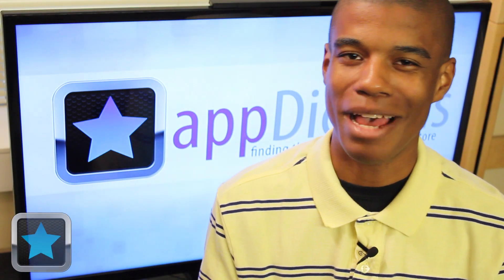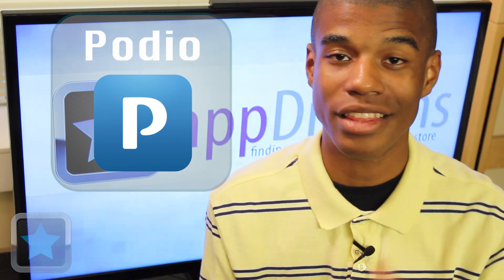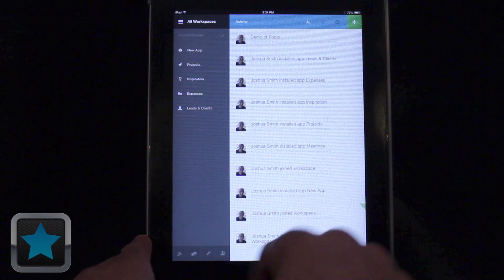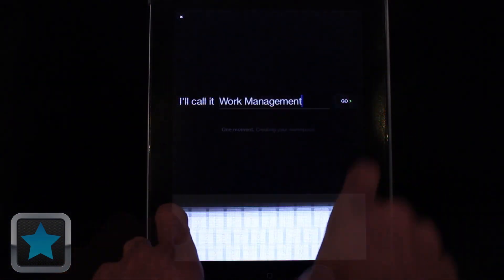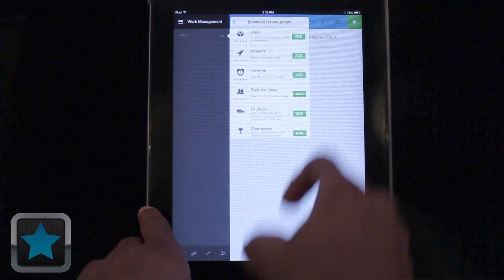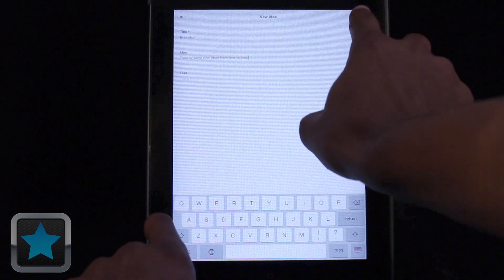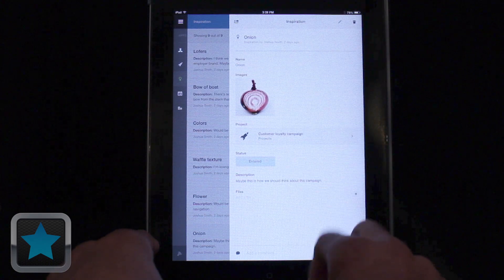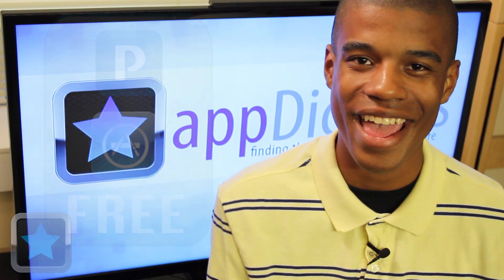Improve Your Business with the iPhone and iPad App Podio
Podio is an application that provides all users with all of the tools they need to improve their workplace. Build your own custom work apps that cater exactly to your jobs and access them easily on all of your devices. No more struggling to get all of your work together, Podio is here to help.